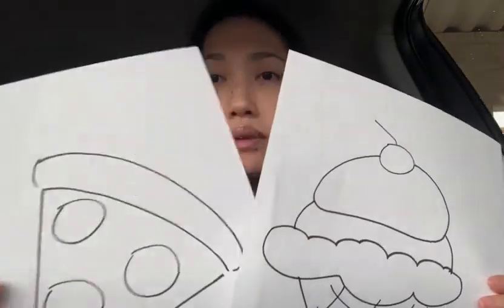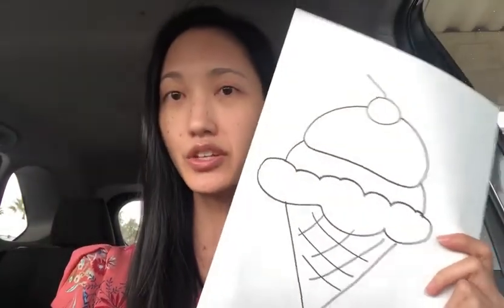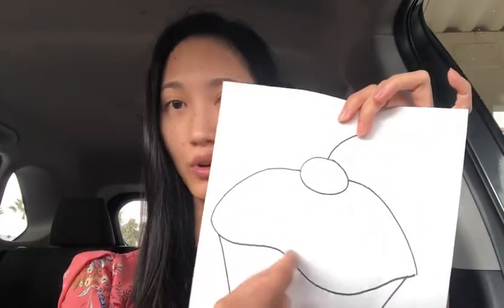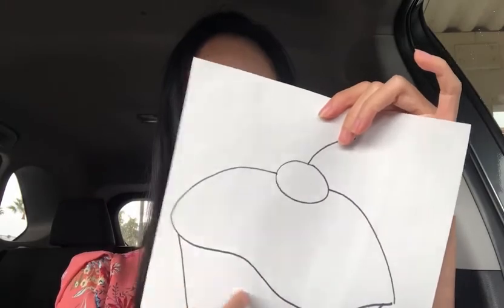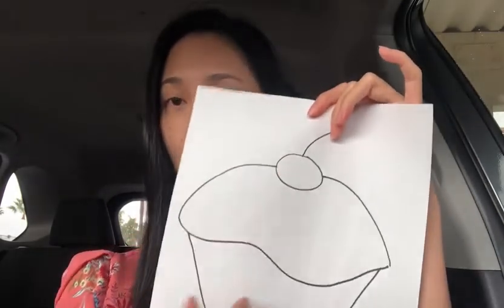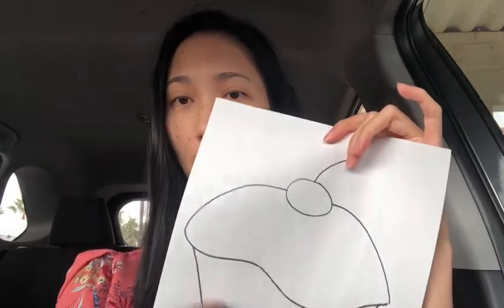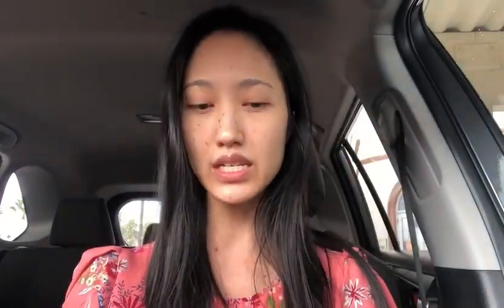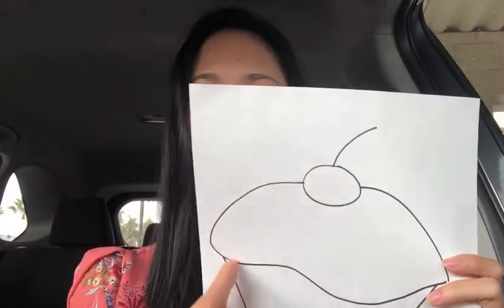What’s in my OT bag? | Pediatrics School and Clinic Fieldwork | Today’s treatment plan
As a thank you, I have received several questions about what I bring to school/fieldwork so here is my reveal!